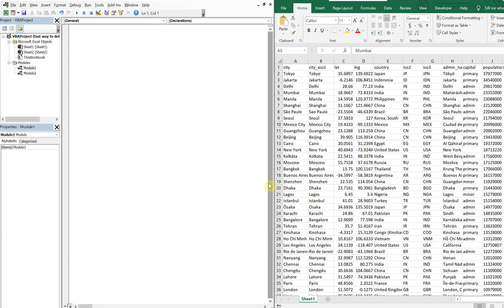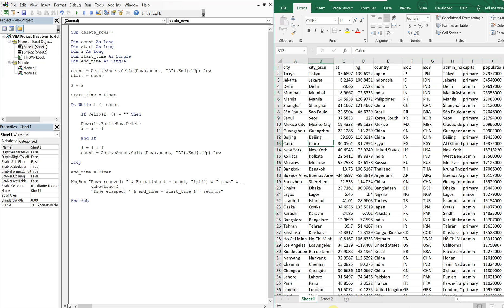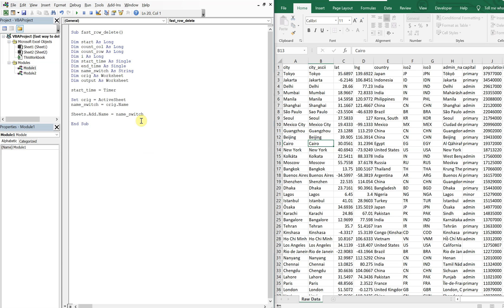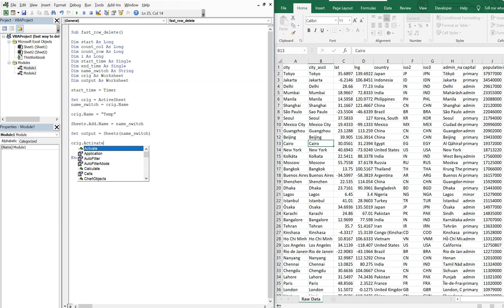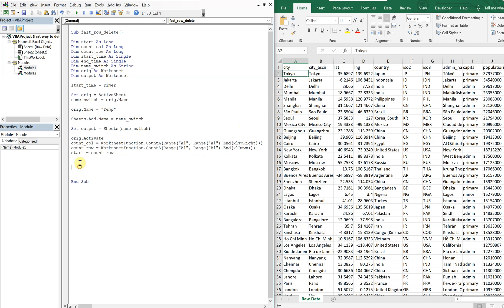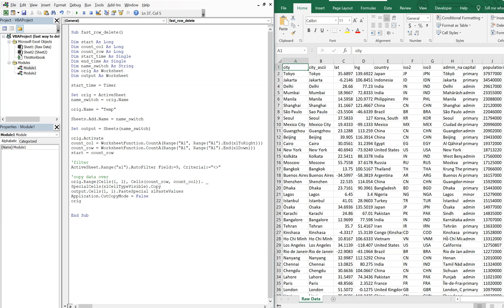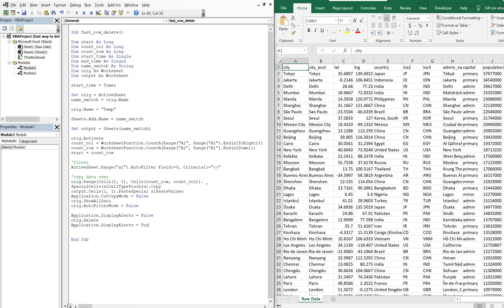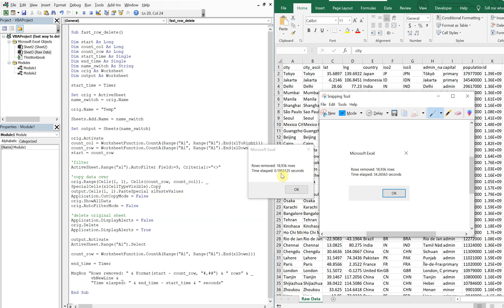Excel VBA Macro: Delete Rows Faster (Based on Cell Value)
Excel VBA Macro: Delete Rows Faster (Based on Cell Value). In this video, we go over how to delete rows 100x faster than in the previous Delete Rows video. Instead of deleting each row directly, this macro filters the desired data, moves it to another sheet and deletes the original sheet; deleting the undesired rows in the process. This method is best used for large data sets. We use the VBA Timer function to compare the length of time it takes to delete rows using both methods to help us see exactly how much faster this method of deleting rows is.

Original video "Excel VBA Macro: Delete Rows Based on Cell Value (Zeros and Blanks)":